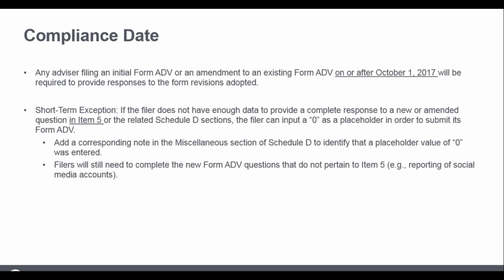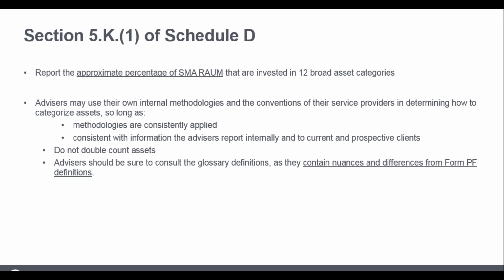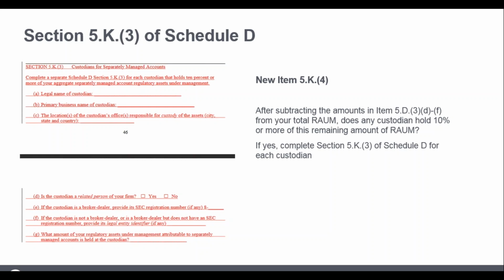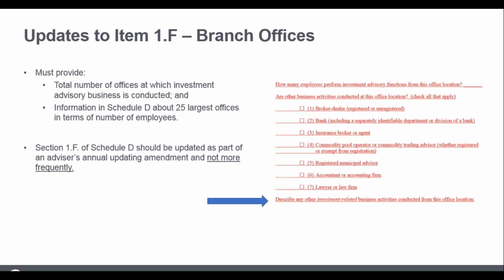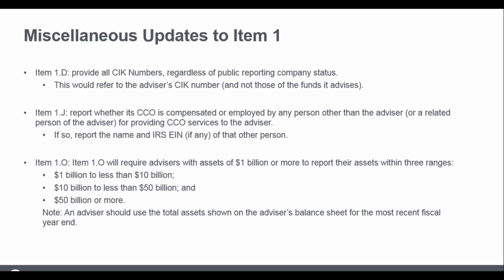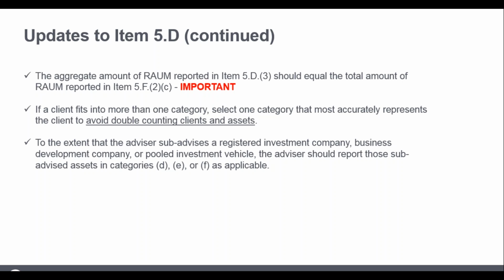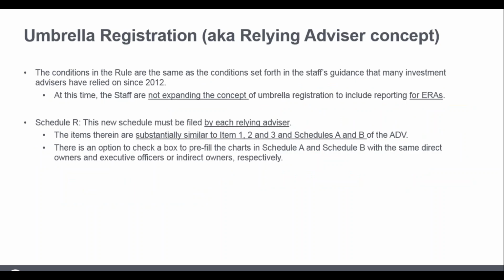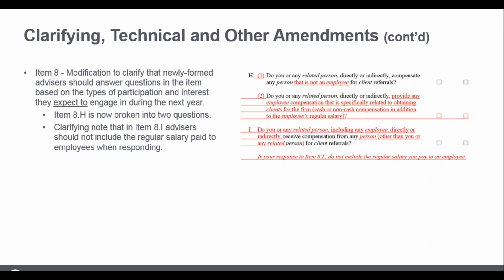How to Navigate Form ADV Changes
Betsy Cottam, Assistant Vice President of Compliance, Cordium, discussed how you should prepare to answer the questions on the revised form.

The session will cover:
- Umbrella registration and the requirements for the new "Schedule R"
- Expanded client and separately managed account information and what firms need to report
- Reporting and monitoring social media accounts